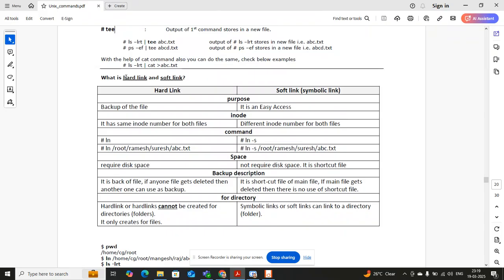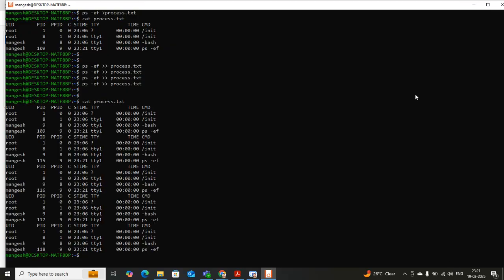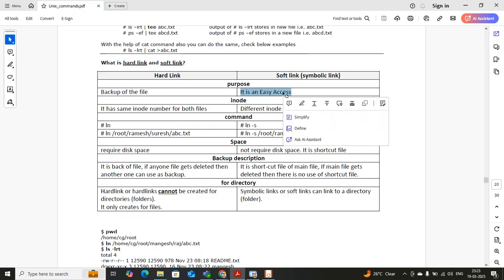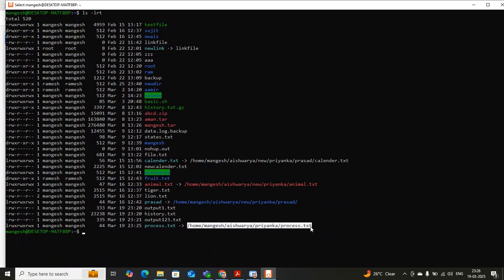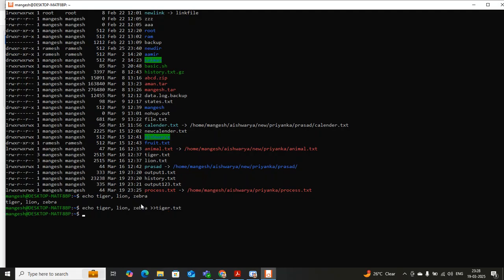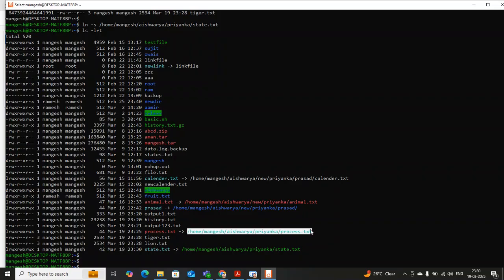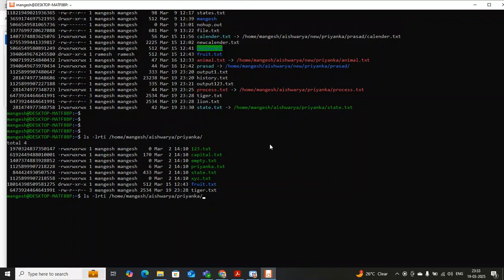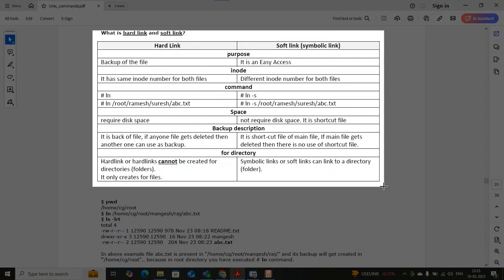23 - hard link and soft link command. ln and ln -s command practice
hard link and soft link command practice
also covered tee command practice in the starting.